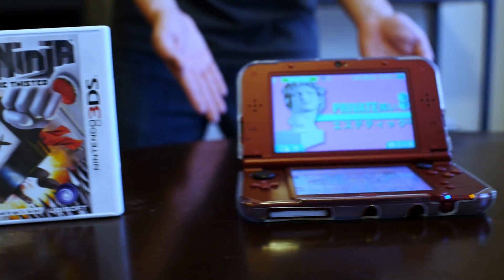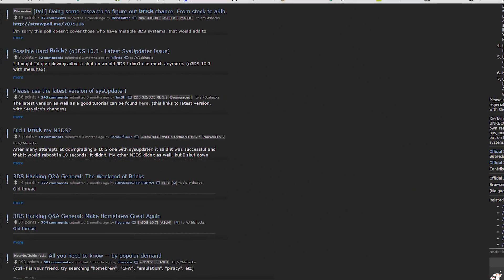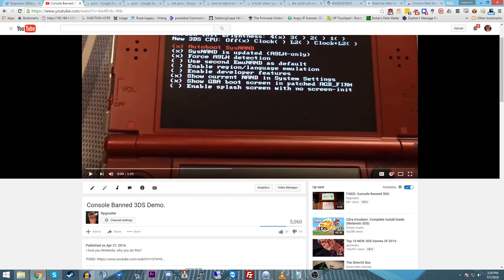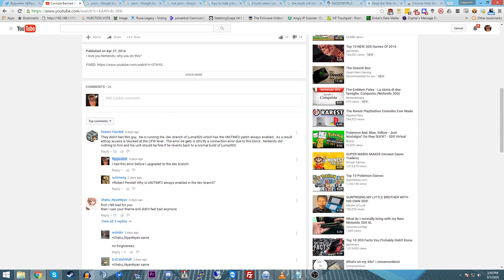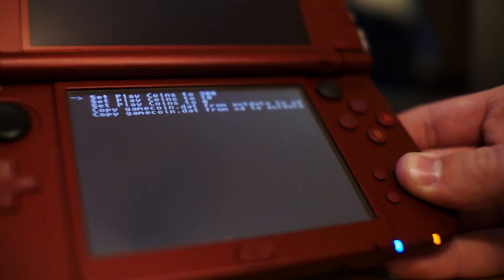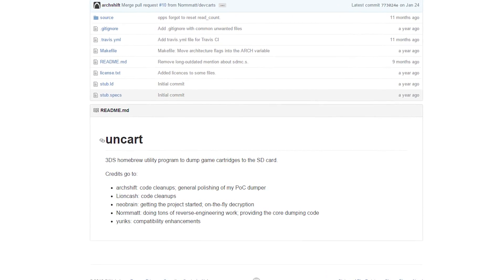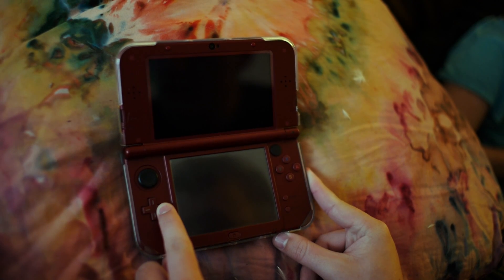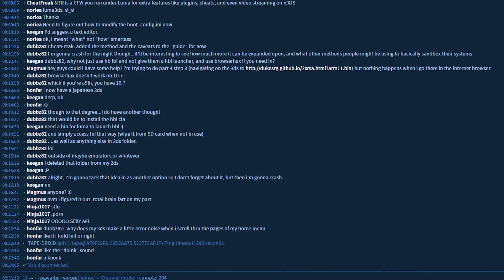Should You Hack Your 3DS?